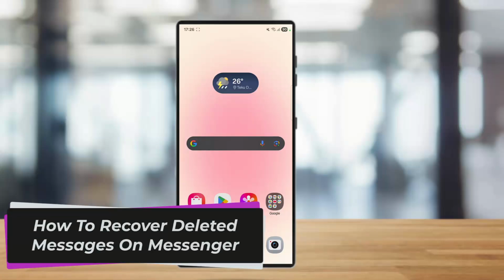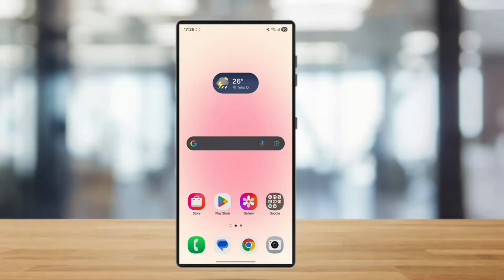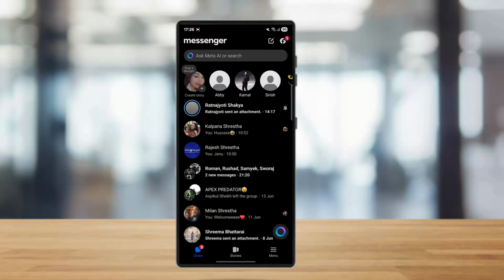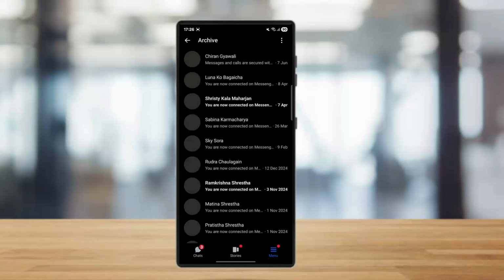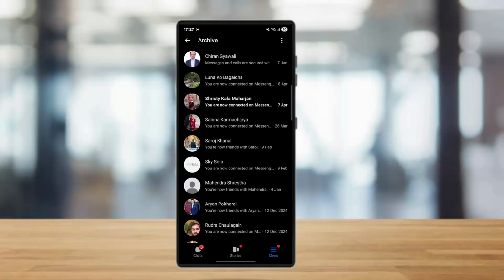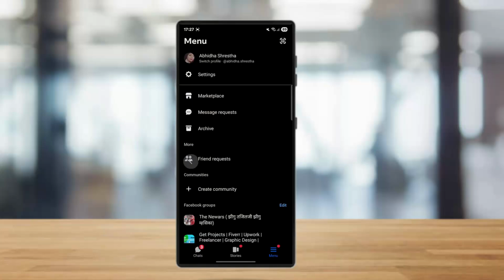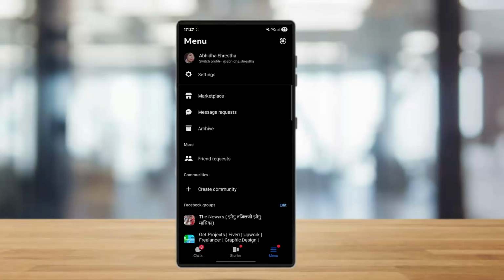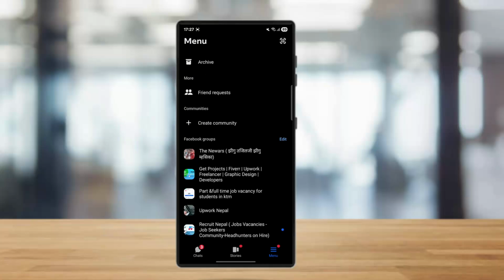How To Recover Deleted Messages On Messenger !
Today we're tackling a common digital dilemma - how to retrieve important messages you've accidentally deleted from Facebook Messenger. Whether it's sentimental conversations or crucial information, we'll walk you through all possible recovery methods, from checking archived chats to restoring full message histories from backups.

First, check Messenger's Archive folder - your messages might just be hidden, not deleted. Open the Messenger app and tap your profile picture in the top left corner, then select "Archived Chats." This section stores conversations you've archived manually or through automatic settings. If you find the missing messages here, simply swipe left on the conversation and tap "Unarchive" to return it to your main inbox. Remember that Messenger automatically archives old inactive chats after a certain period.

For more comprehensive recovery, request your Facebook data through the desktop site. Navigate to Settings & Privacy  Settings  Your Facebook Information  Download Your Information. Select "Messages" and choose your date range before creating the file. This process can take up to 48 hours, but it's the most reliable way to retrieve conversations deleted within the last 90 days. The downloaded HTML file preserves message timestamps, media, and even deleted content that might still exist in Facebook's backup systems.

If you regularly back up your device, check Google Drive (Android) or iCloud (iPhone) for Messenger data restores. Android users with automatic app backups enabled might recover messages by uninstalling and reinstalling Messenger, then choosing "Restore" when prompted. iPhone users can restore from an iCloud backup that predates the message deletion. These methods will revert your entire device to an earlier state, so consider the implications for other apps and data before proceeding.

Important limitations to understand: Messages permanently deleted (not just archived) and older than 90 days are likely unrecoverable through official methods. For future protection, regularly download your Facebook data and consider taking screenshots of important conversations.

Found this guide helpful? Have questions about recovering specific types of messages or attachments? Ask in the comments below! Remember that prevention is the best solution - enable chat backups and think twice before deleting important conversations.